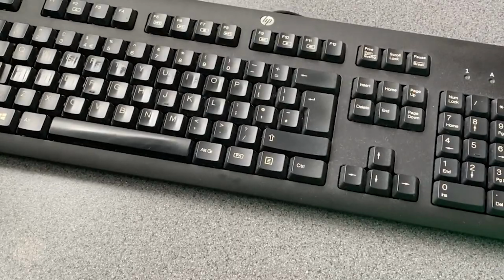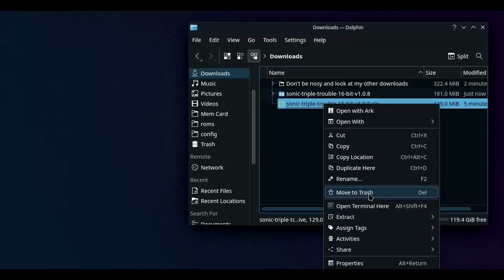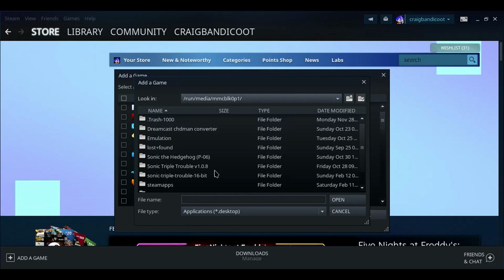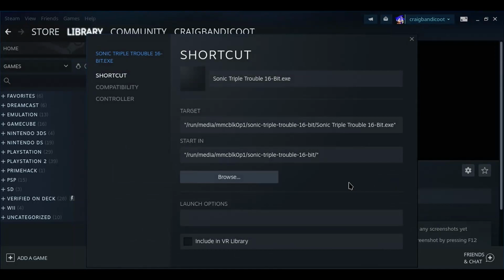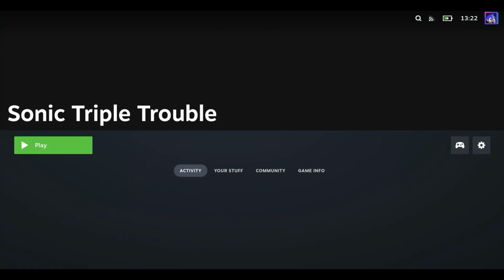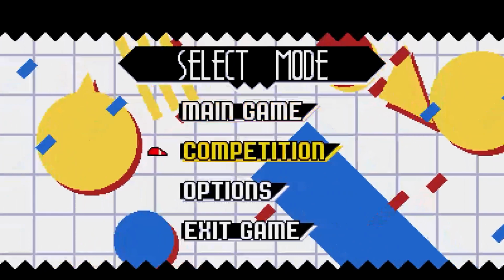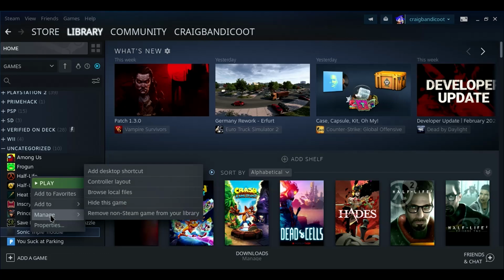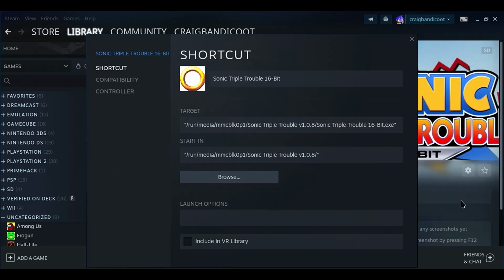How To Get Sonic Triple Trouble 16-Bit on The Steam Deck - Craig Bandicoot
In this video I show you how to play the fan-made Sonic the Hedgehog Triple Trouble remake called "Sonic Triple Trouble 16-Bit".

I am back with another Sonic Steam Deck video! I couldn't find a guide showing how to setup Sonic Triple Trouble on the beast of a handheld. So... here we are!

Links mentioned in video:
Anker USB C Hub

Thanks to Noah N Copeland for the excellent game.